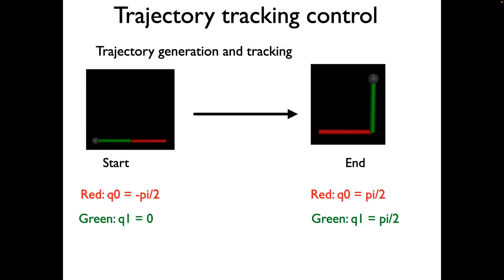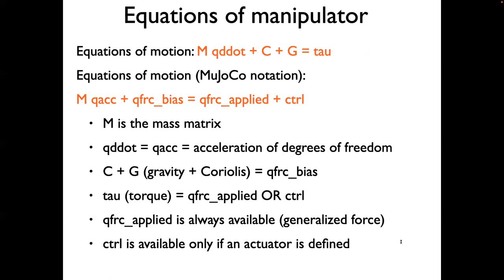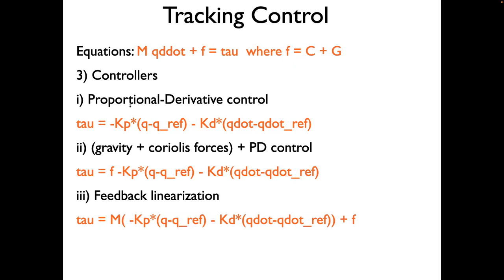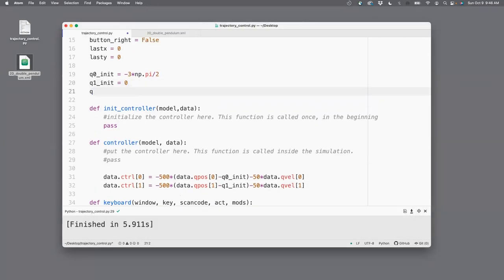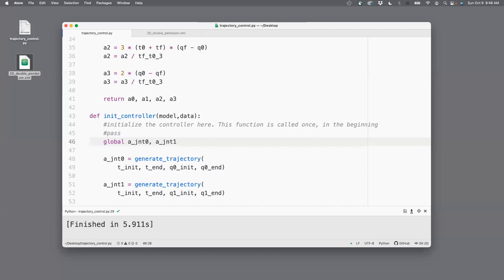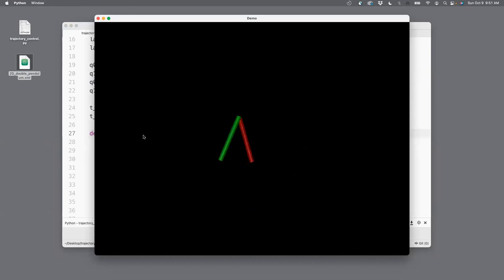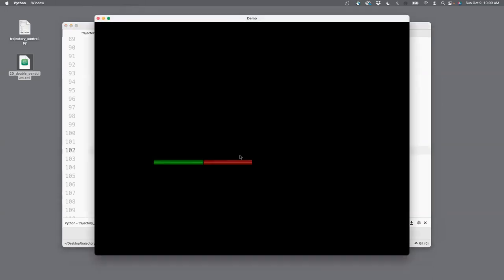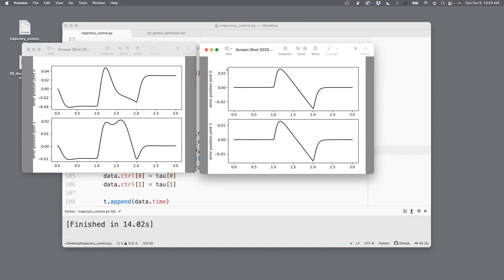MuJoCoPy Lec 10: Trajectory generation and tracking control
This video shows how to generate a trajectory and then track it. We use a double pendulum to illustrate the concepts. Each link of the pendulum starts from a given position with zero speed and ends at a different position with zero speed. The start and end times are specified. A third-order trajectory is needed for each joint since there are 4 conditions (2 angles and 2 velocities). Then we illustrate how to do model agnostic feedback control using proportional derivative control and model-based feedback linearization to track the reference angles/velocities. The model-based controller is superior to the controller without a model.

Webpage on using C version of MuJoCo